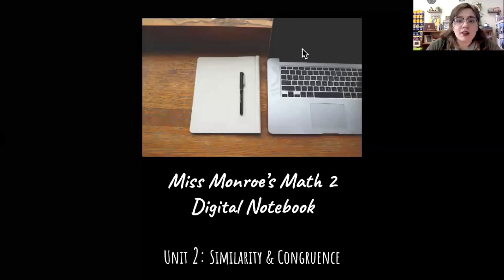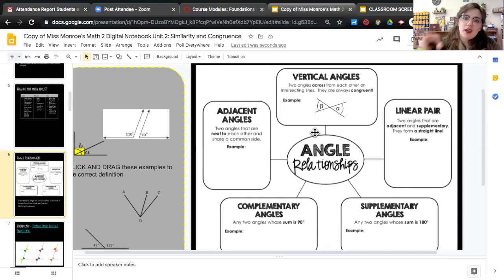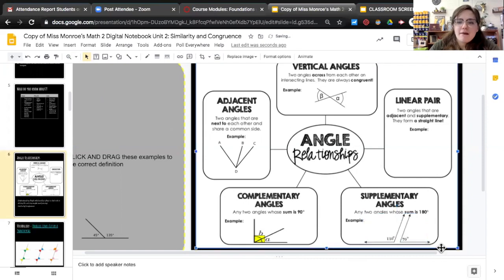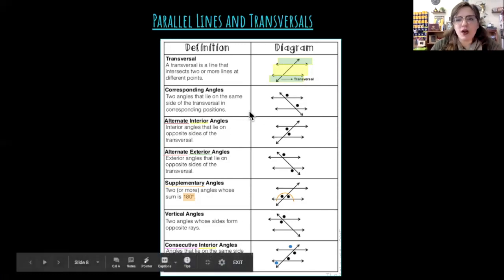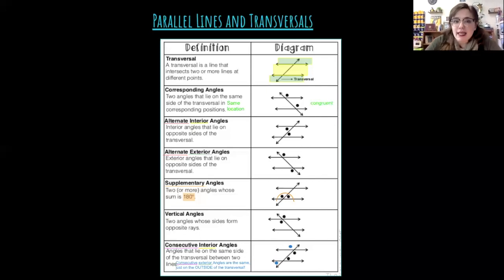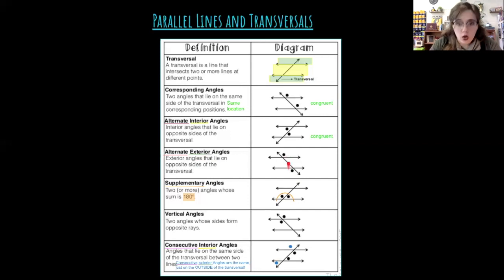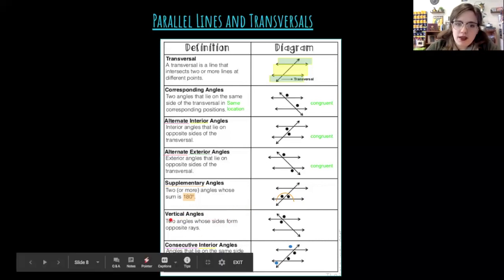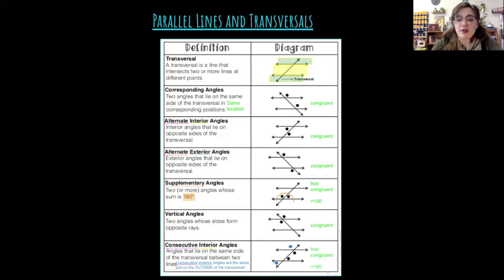2 1 - Parallel Lines and Transversals - definitions